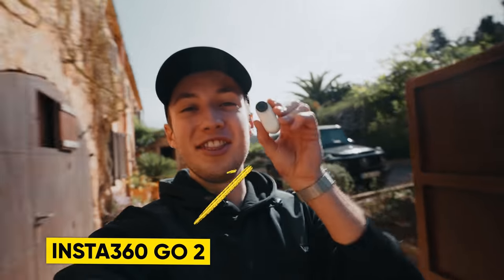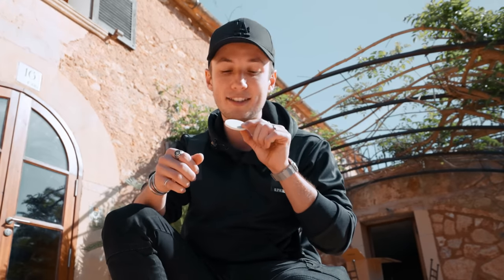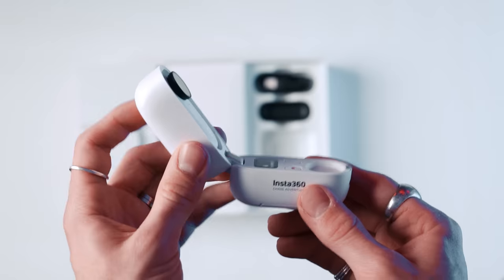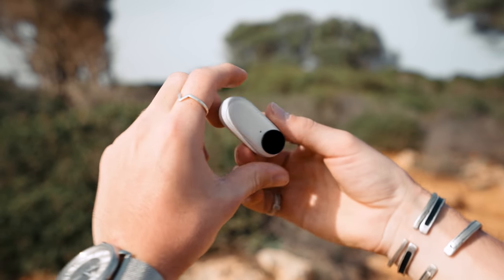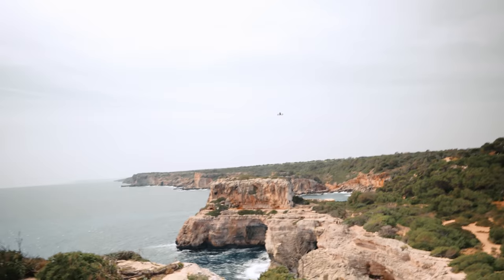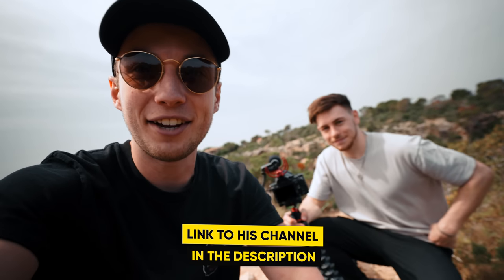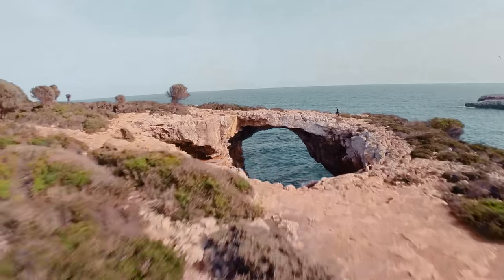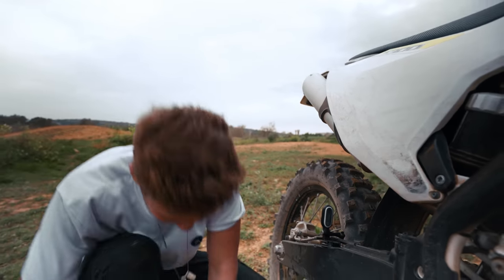I Put The Insta360 GO 2 To The Test. | FPV & Motocross Action!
Together with my friend @MatthiasDangl I put the Insta360 GO 2 to the test. We took this tiny action camera around the island of Mallorca in Spain in order to test its POV and FPV drone capabilities. We filmed some stunning landscapes and put it to the ultimate action test by capturing a professional motocross driver. Enjoy!

OVERVIEW
0:00 Introduction
2:08 Why I Love POV Shots
4:28 Overview Of The GO2
7:21 GO2 FPV Capabilities
10:34 Benefits Of A Tiny Camera
13:17 How Much Action Can It Handle?
17:22 Final Thoughts

FPV Drone
Action Camera
Main Camera
Allrounder Lens
Wide Angle Lens
Wide Low-Light Lens
Medium Low-Light Lens
Macro Lens
Magnetic Filter System
Favourite Gimbal
Favourite Travel Gimbal
Vlogging Microphone
Studio Microphone
SSD Card
SD Card